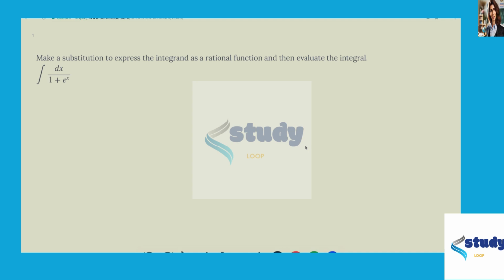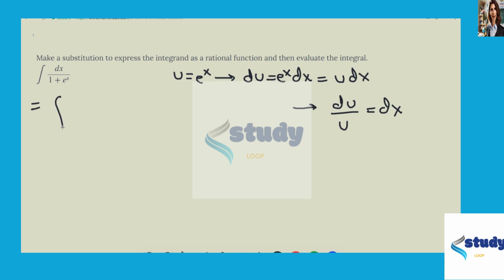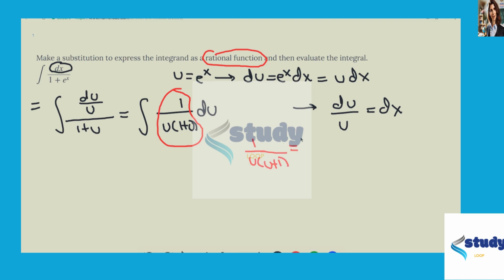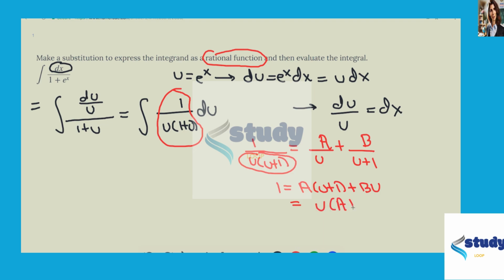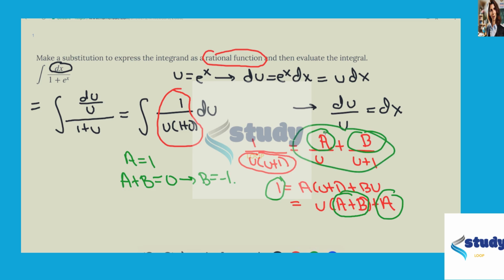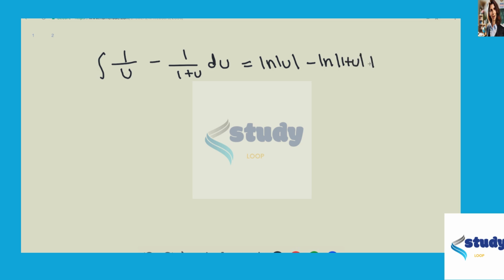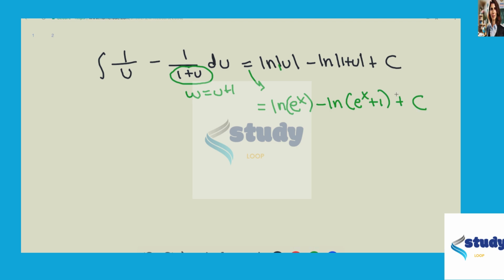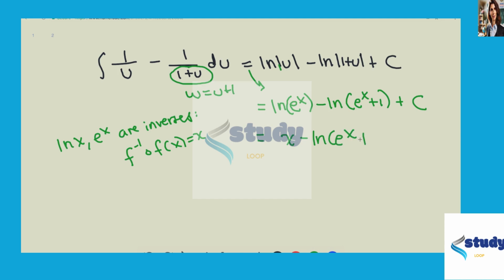Make a substitution to express the integrand as a rational function and then evaluate the integral.